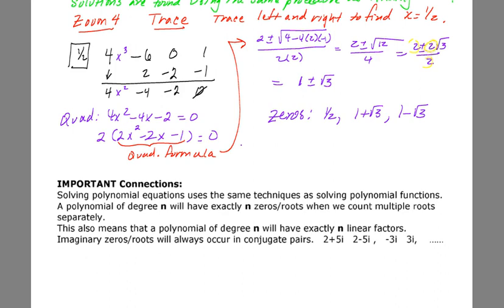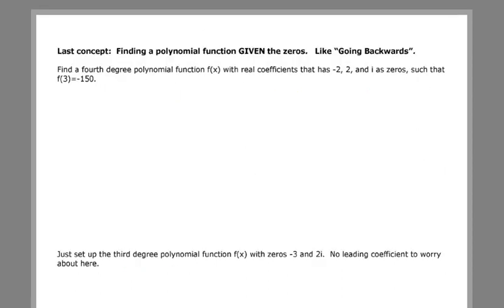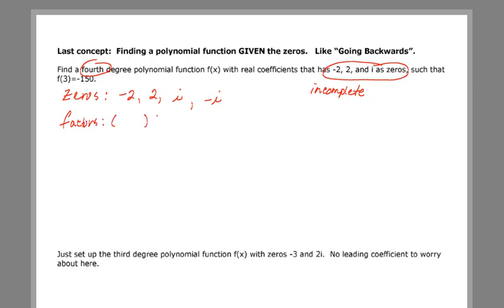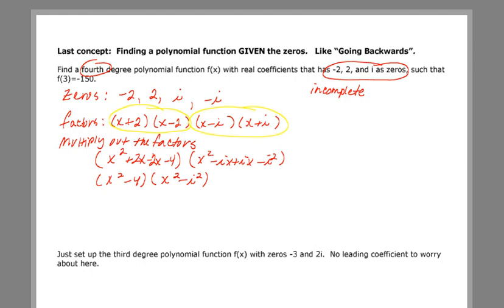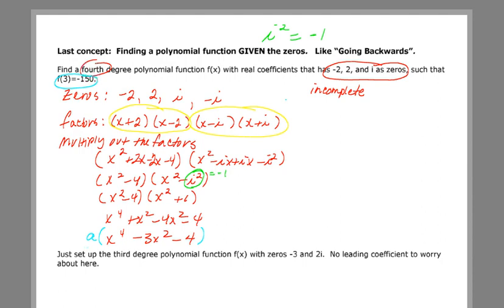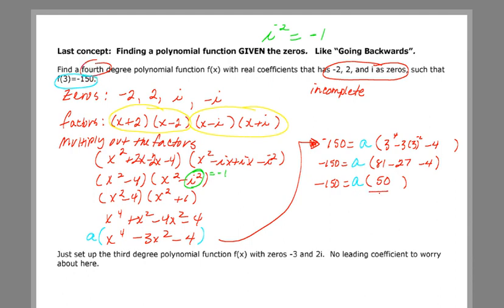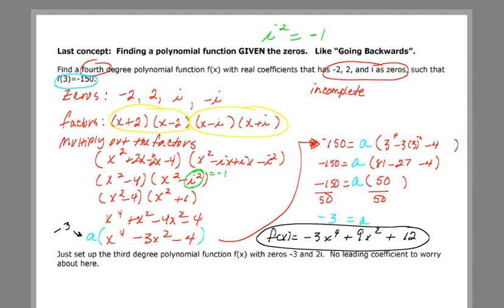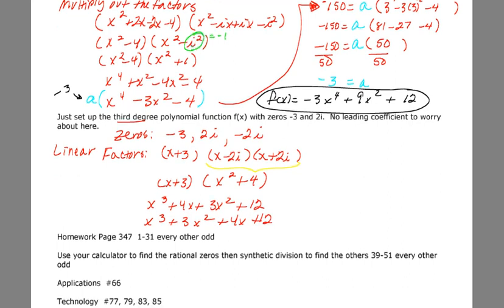3 4 part c